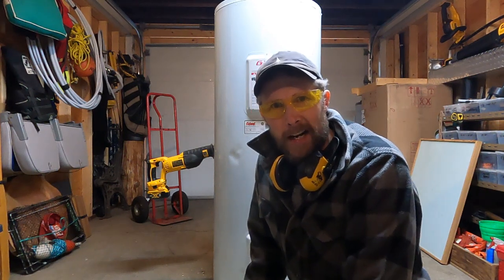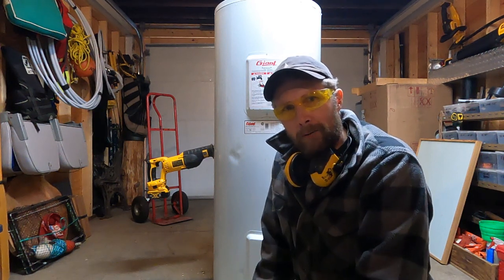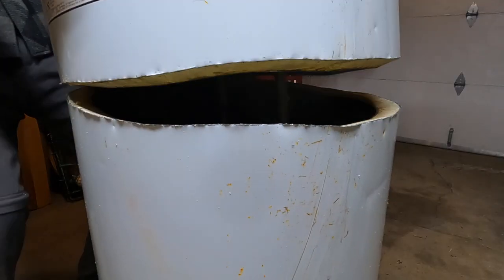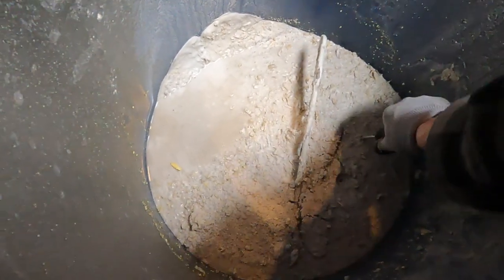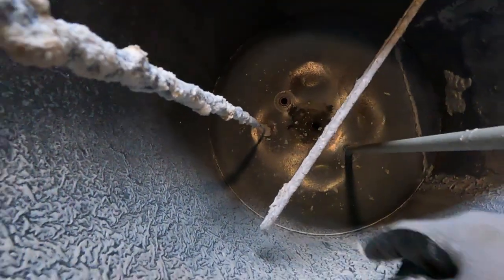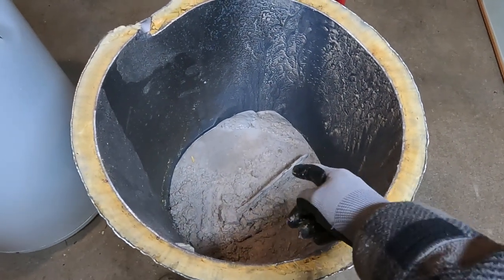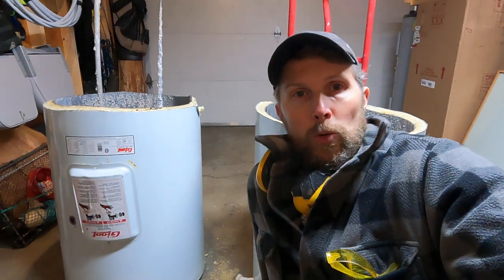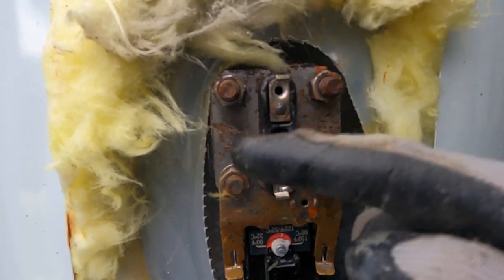Hot Water Tank Cut Open! What's Inside?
Ever Wonder what the Inside of an old  Water Heater looks like?
In this video I cut this heavy old tank in half to see why it weighs so much. Limescale / Calcium sediment build up may be inside this eighteen year old hot water tank.